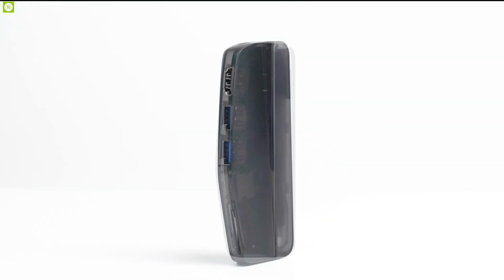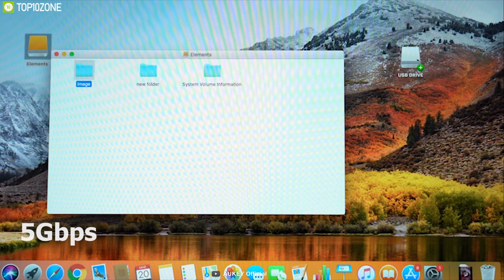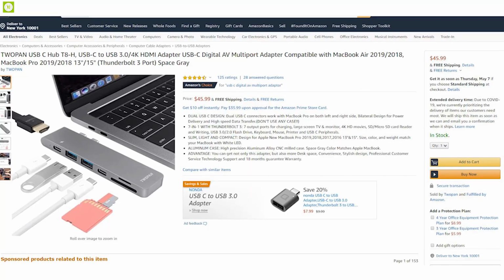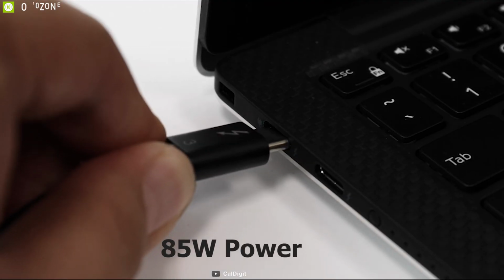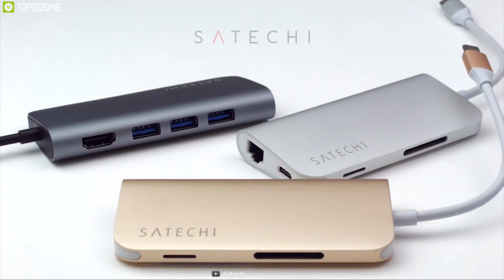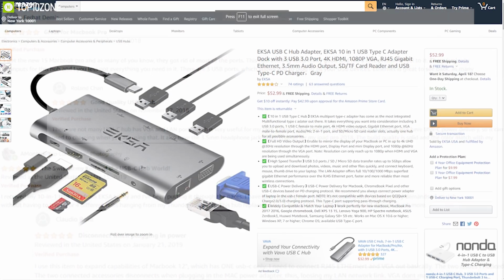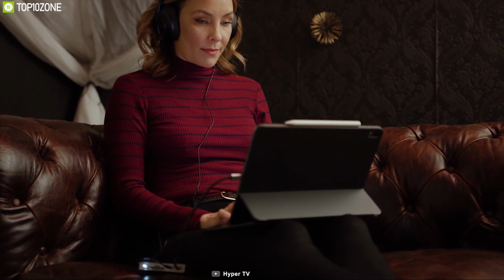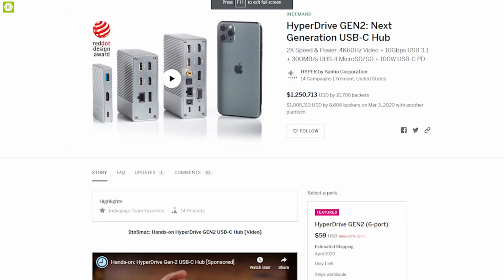Top 10 Best USB-C hubs & Docks for Macbook & Laptop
Top 10 best USB-C hubs & Docks that will expand your capability and let you use your laptop to its full potential